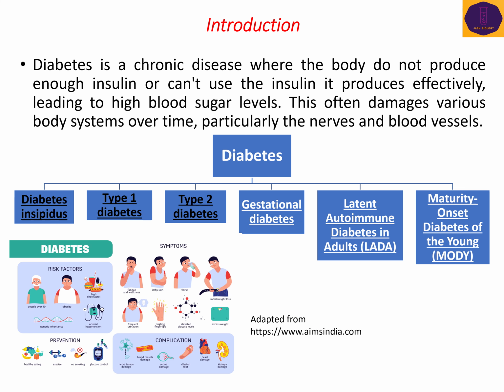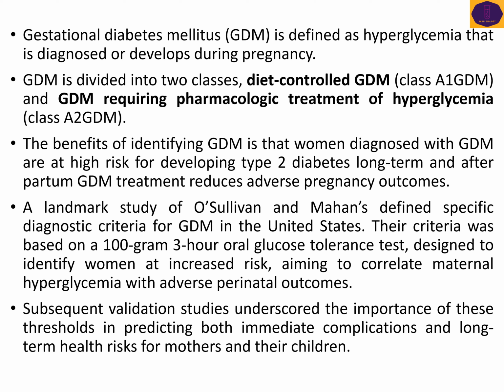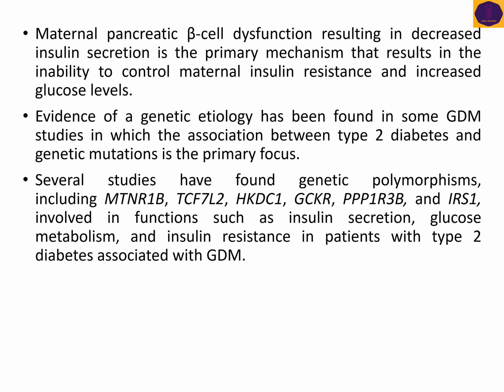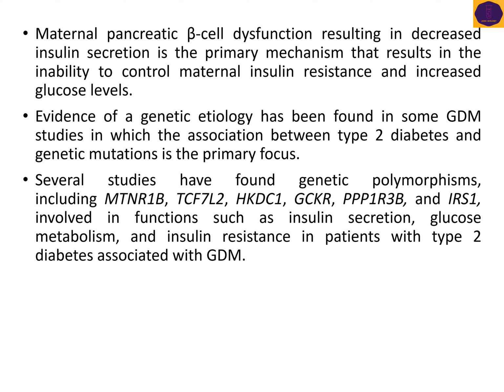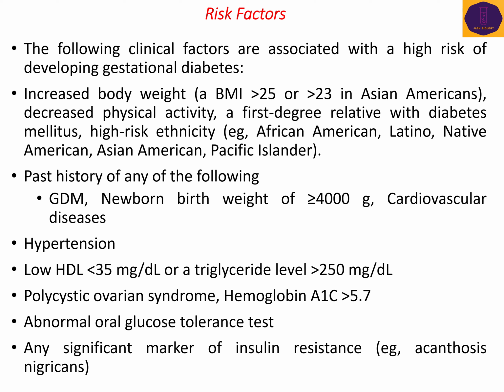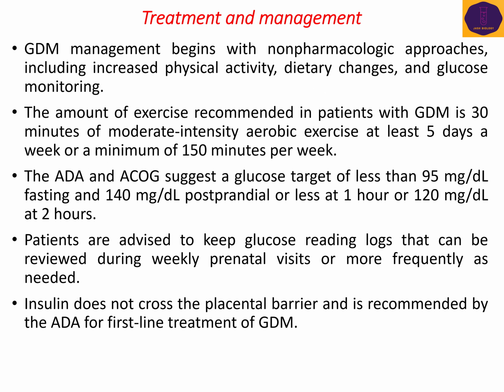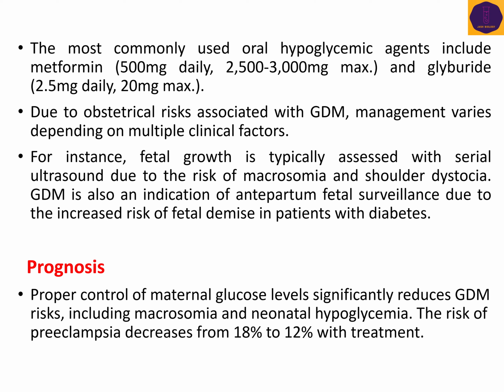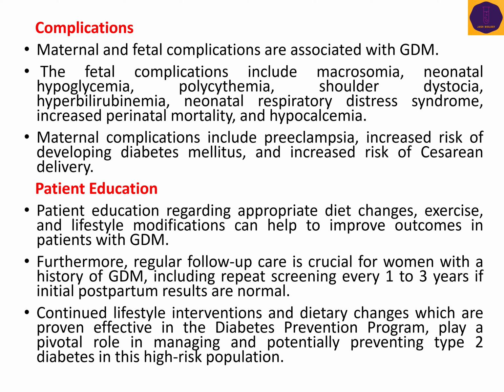Diabetes during pregnacy_Gestational diabetes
The video deals with the diabestes that occurs during pregnancy.